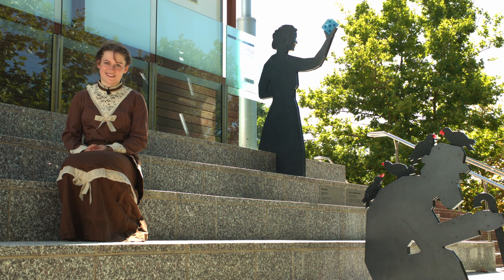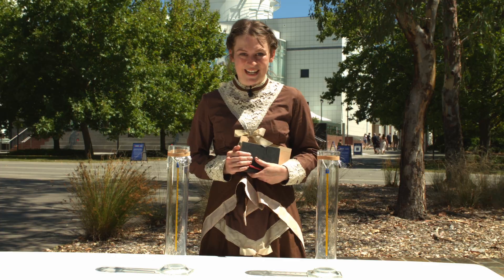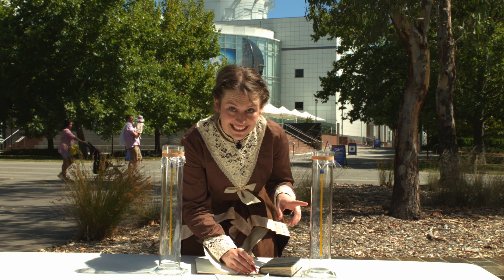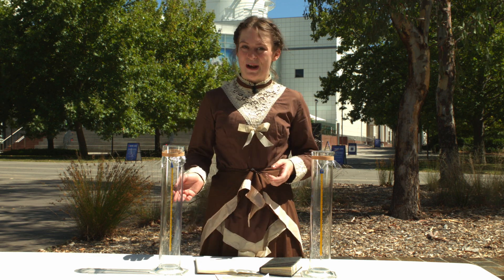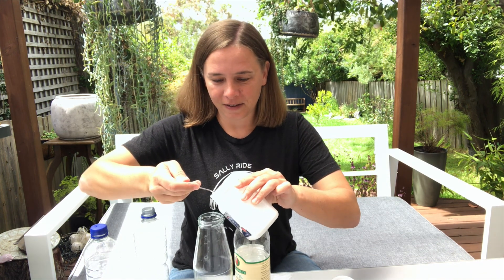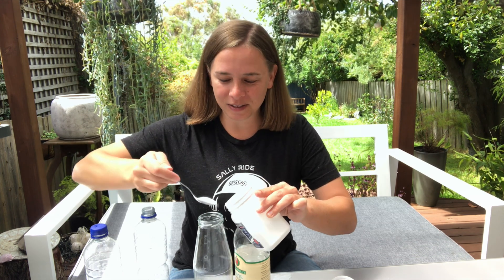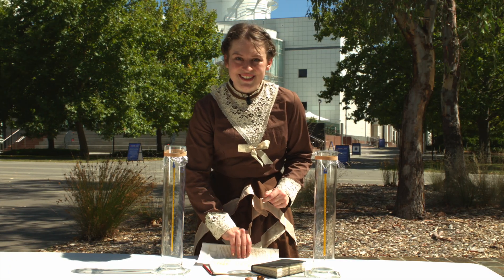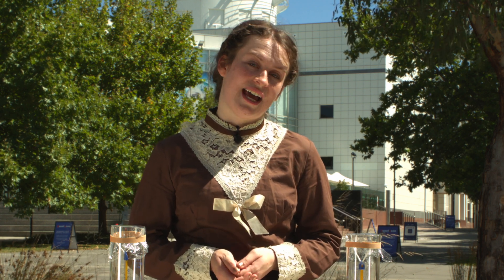Eunice Newton Foote - Research Experiment - Women in STEM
SAFETY: This experiment involves the build-up of pressure within a container, which needs to be continually released. This can be done by unscrewing the lid as the gas continues to build up over time. This ensures the pressure doesn't rupture the container.

To celebrate the 2021 International Day of Women & Girls in Science, we're sharing the long-forgotten story of EUNICE NEWTON FOOTE!

In 1856, Eunice conducted an experiment that foreshadowed the biggest challenge currently facing life on Earth. But her discovery was lost to history for over 150 years.

We were delighted to create this video with Australia's Women in STEM Ambassador Professor Lisa Harvey-Smith. And for more inspiration and women in STEM role models, visit: